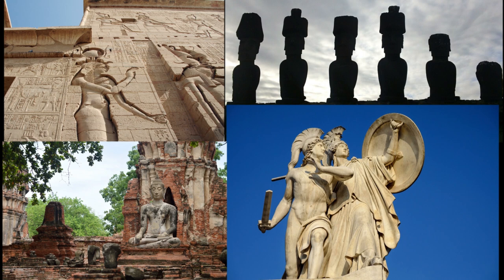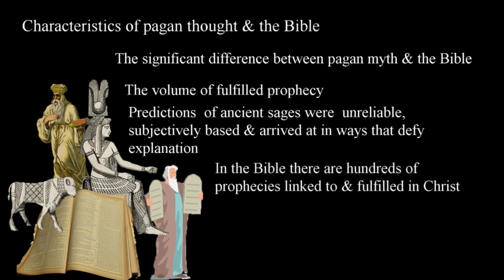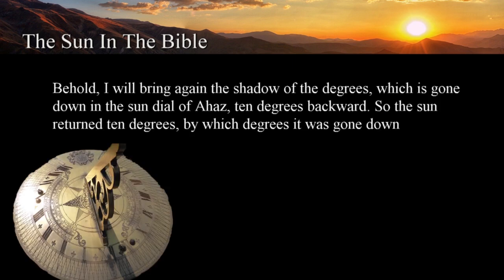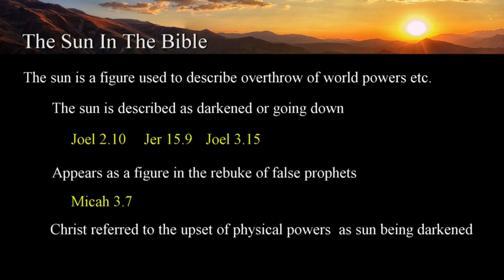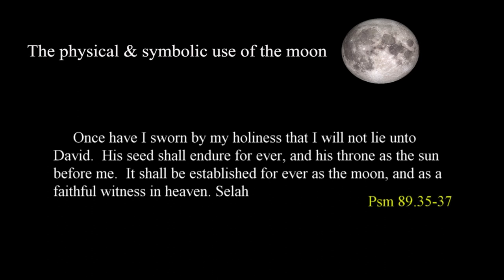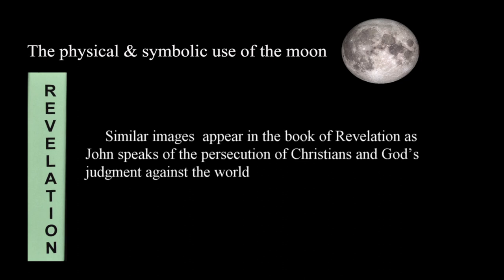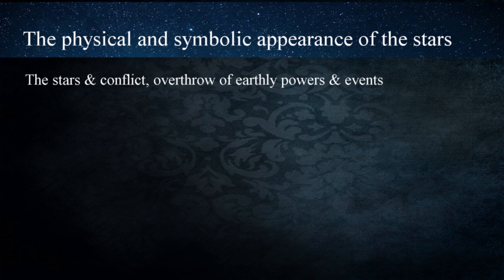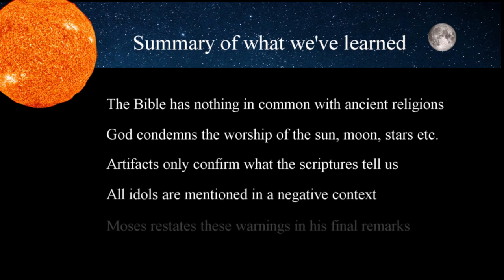210 The Sun, Moon & Stars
In the ancient world pagan cultures worshiped heavenly bodies and ancient deities were often represented by celestial objects. Some nations, such as the Babylonians,  watched the heavens for a number of reasons and many cultures built structures marking the position of the sun at critical points in the year. How are these objects represented in the Bible and is there any emphasis placed on them? In this study we’ll examine The Sun, Moon & Stars as we answer this question.